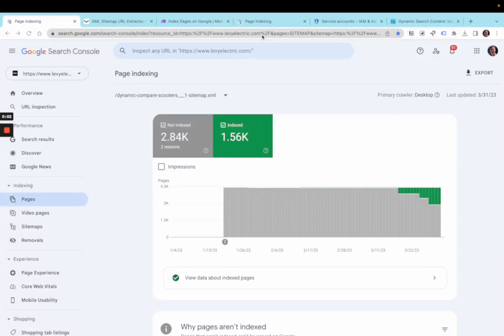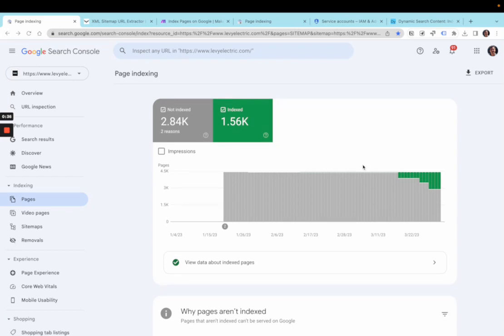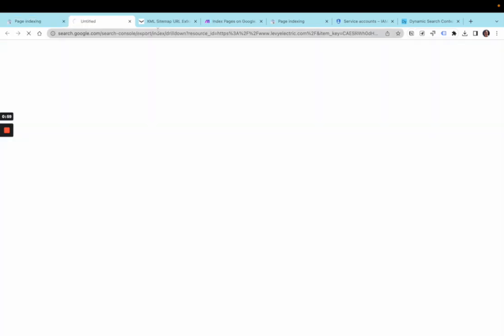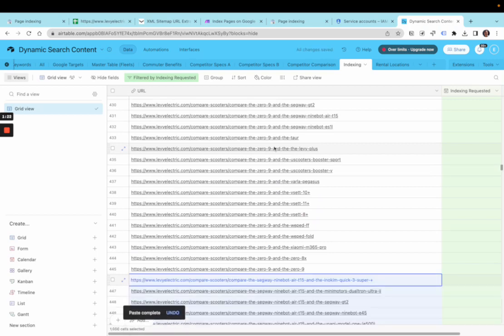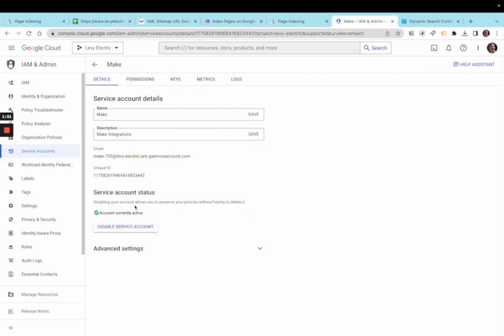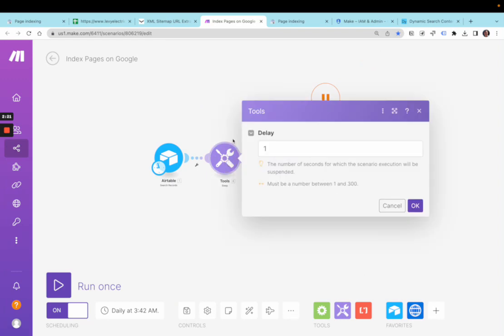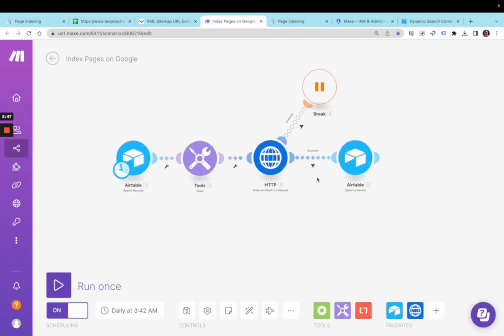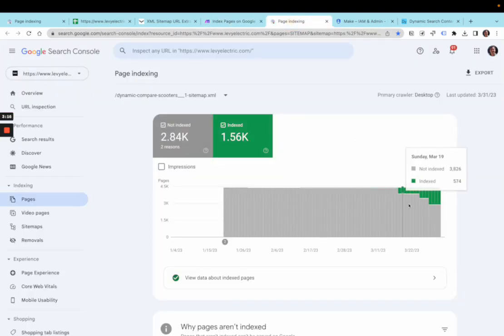How to Leverage the Google Indexing API for Faster Website Indexing: A No-Code Approach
In this tutorial, we'll show you how to leverage the Google indexing API to get your web pages indexed faster, using no-code tools Make and Airtable. With step-by-step instructions and screenshots, you'll learn how to set up a simple automation solution that can help boost your website's visibility and improve your SEO.  Say goodbye to the hassle of manual indexing and hello to an automated and efficient way of getting your content seen by search engines.